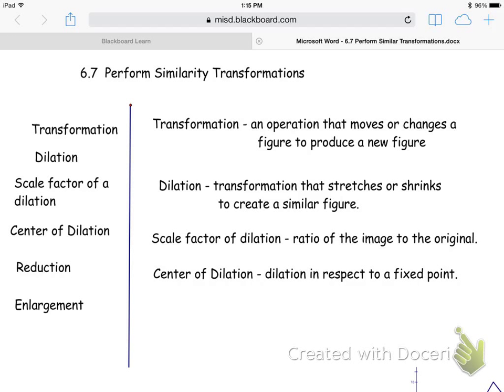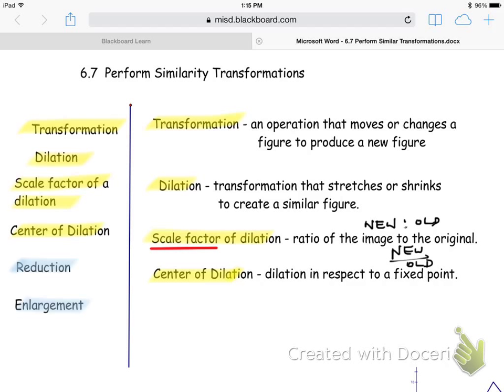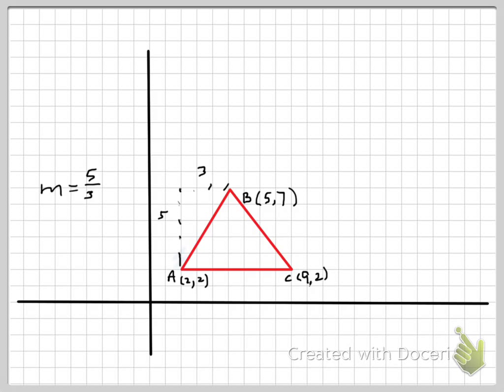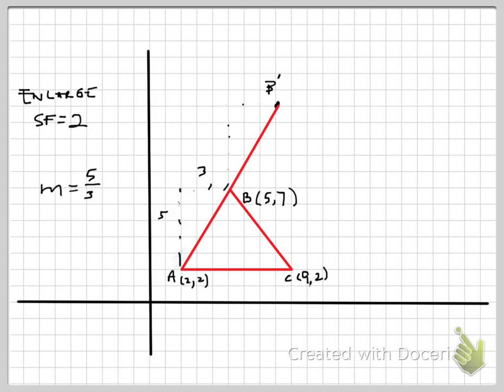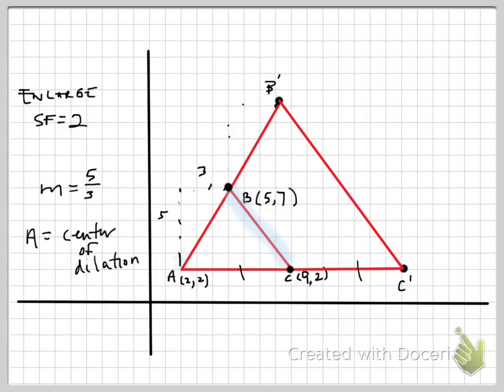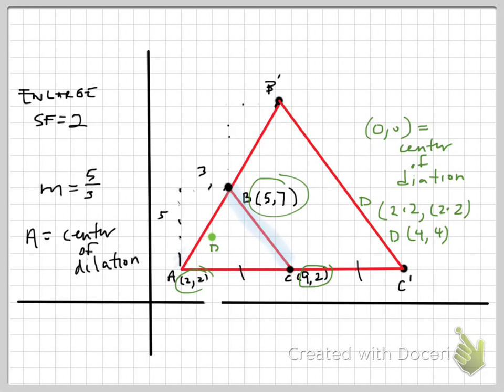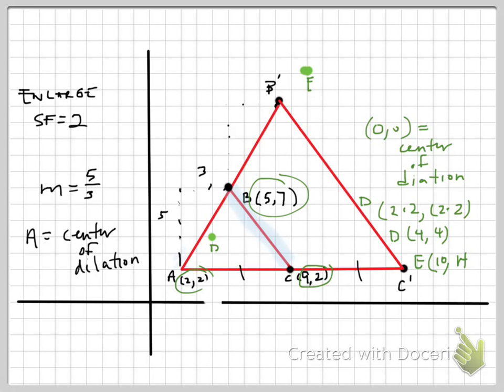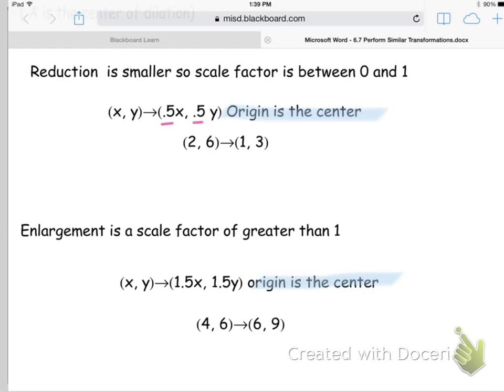Ch. 6.7 Perform Similarity Transformations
This video covers the basics of similarity transformations.